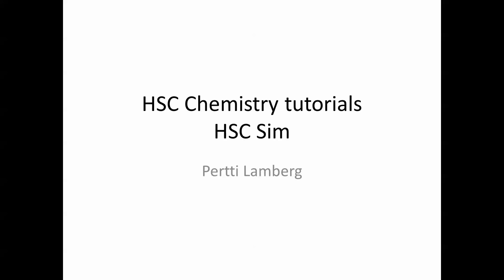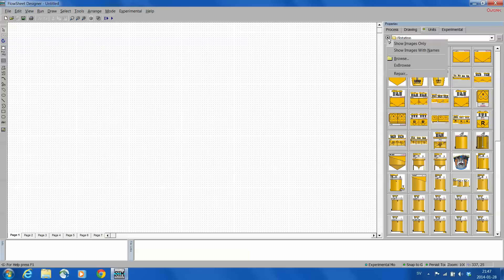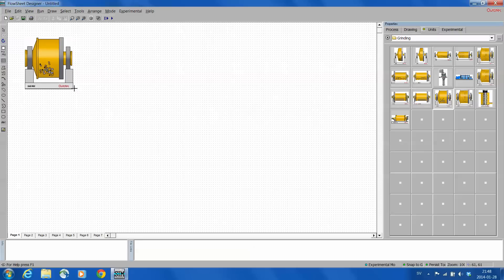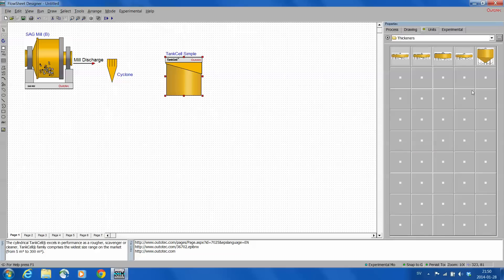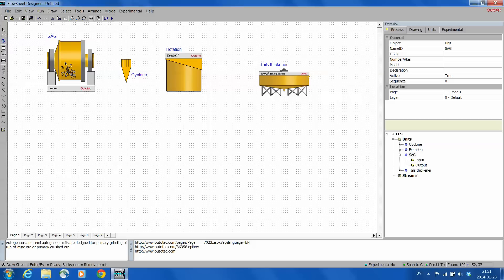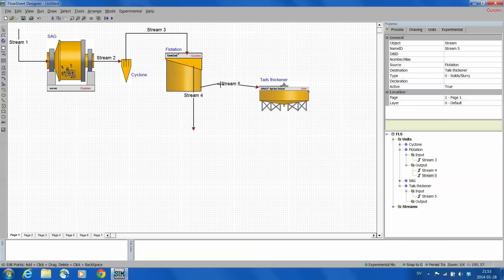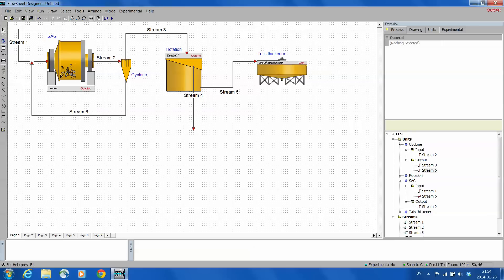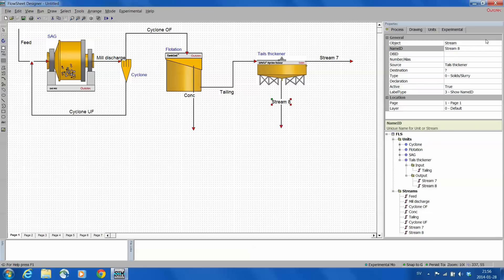HSC Chemistry - Sim Tutorial - 2) Drawing a flowsheet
Tutorial shows how to draw a flowsheet with HSC Chemistry 7.19